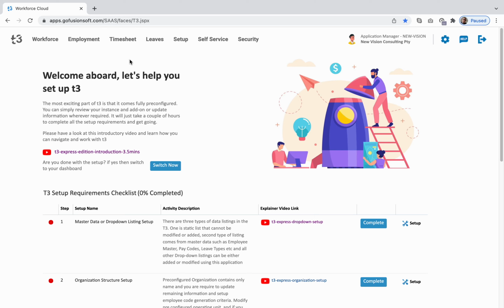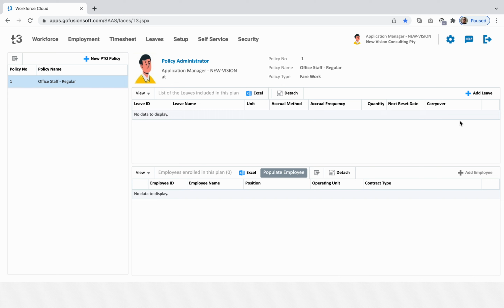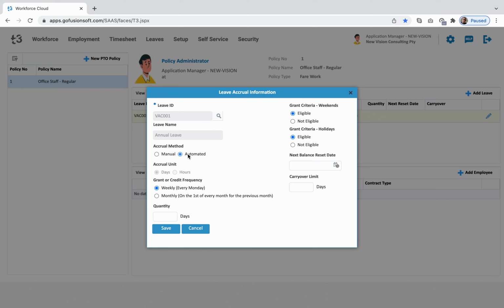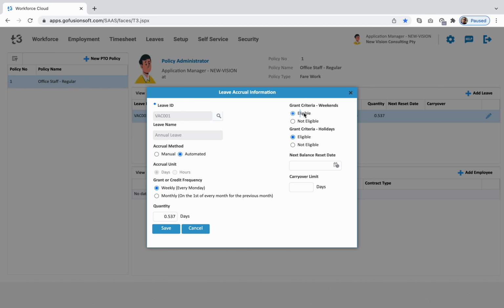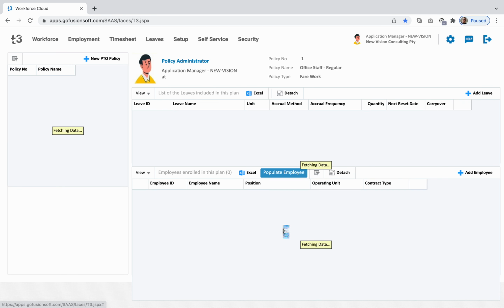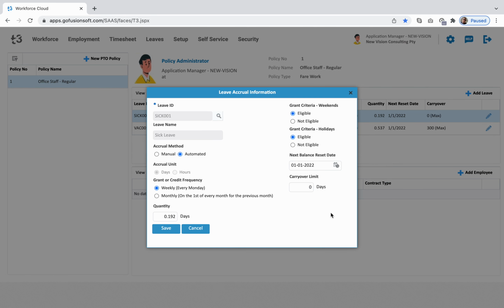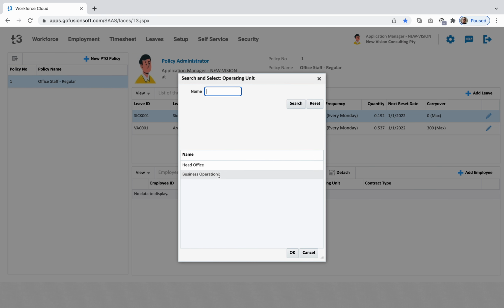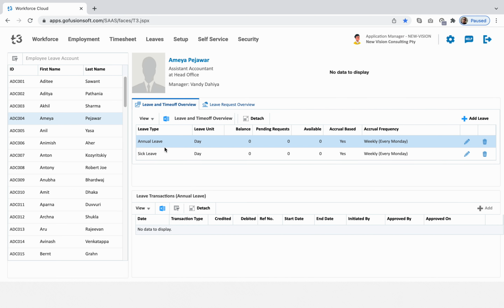T3workforce LM-EX12 How to build PTO Plans and create leave accrual policies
This video explains how you can build Paid Time off Policies or PTO Plans in T3 and enroll employees in the plan